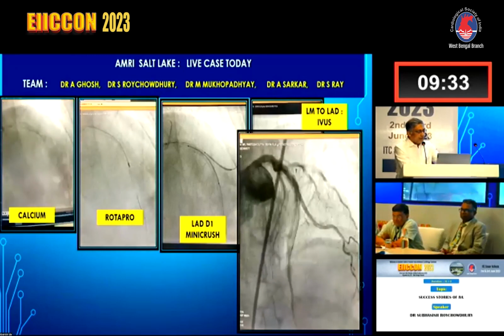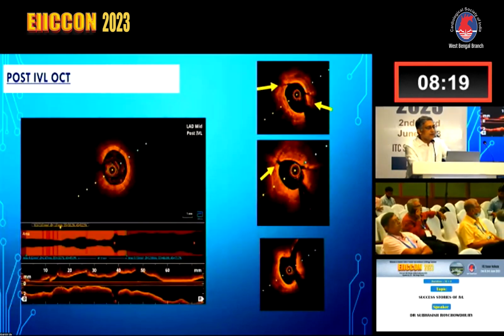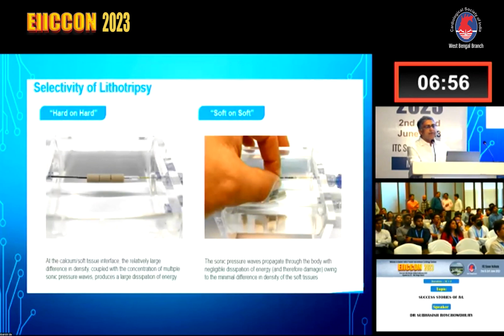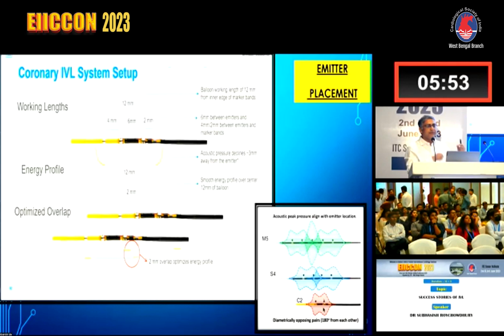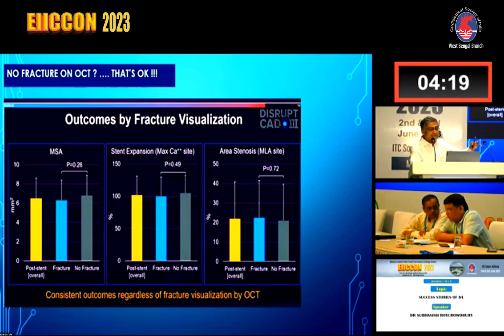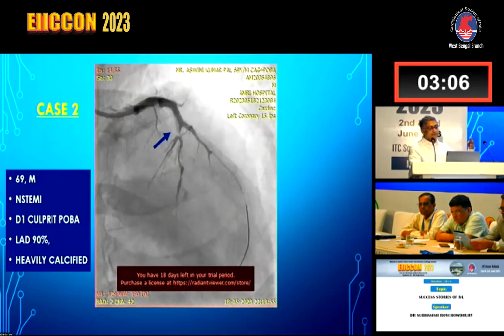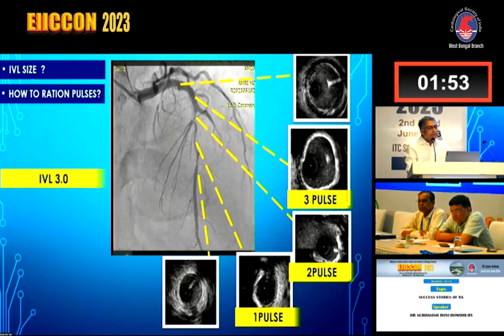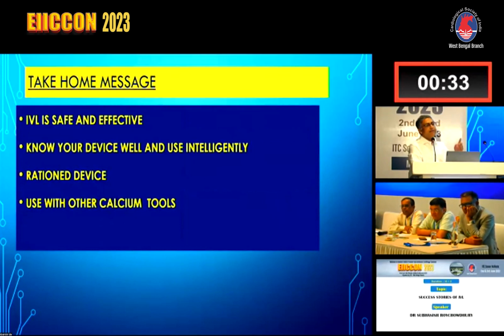Success Stories of IVL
Unveiling Success Stories of IVL | MedVideo Qubix

Welcome to MedVideo Qubix! We are delighted to present an insightful talk on "Success Stories of IVL" by the esteemed speaker, Dr. Subhasis Roy Chowdhury. Join us as we delve into the fascinating world of Intravascular Lithotripsy (IVL) and its remarkable impact on interventional cardiology.

In this engaging presentation, Dr. Subhasis Roy Chowdhury will share inspiring success stories and real-world cases showcasing the effectiveness and potential of Intravascular Lithotripsy. Discover how this revolutionary technology is transforming the landscape of cardiovascular interventions, enabling safer and more efficient treatment of complex lesions.

At MedVideo Qubix, we take pride in capturing and preserving the valuable knowledge shared at various medical conferences. Our expertly crafted audiovisual setups ensure that you have access to high-quality content that enhances your medical expertise.

Dr. Subhasis Roy Chowdhury
Credentials  of the Speaker : AMRI Hospitals, Salt Lake